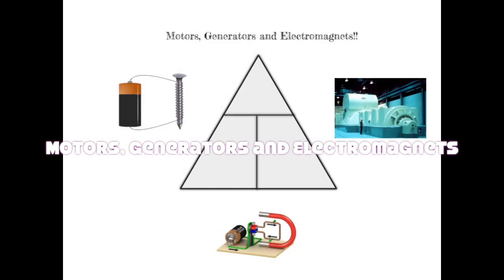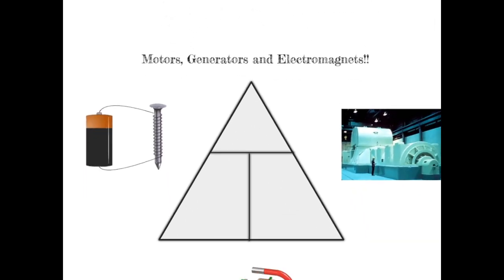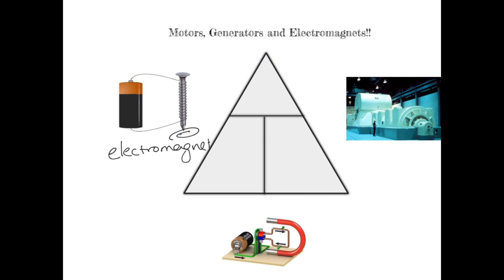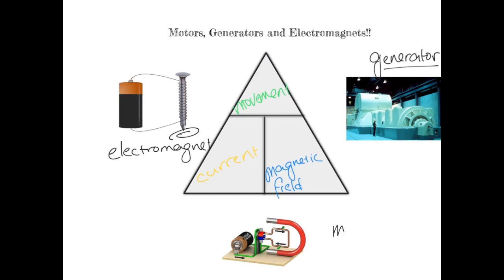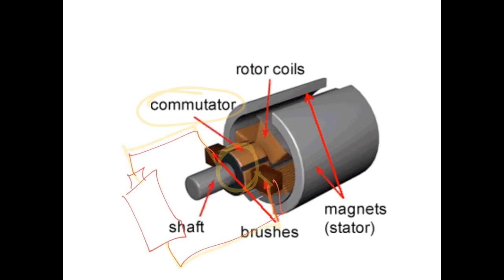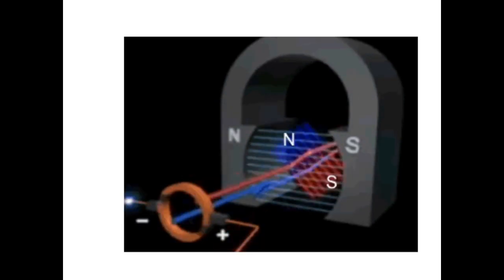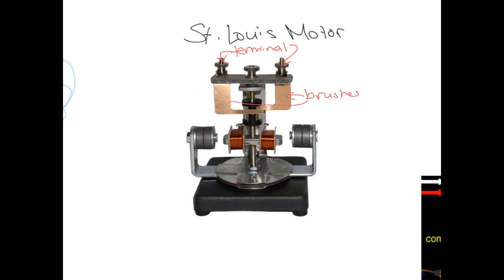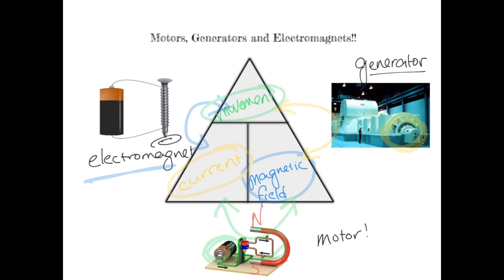Motors, Generators and Electromagnets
Here's a video about the connection between electricity and magnetism

Opening Photo Credit
Photo by Denny Müller on Unsplash